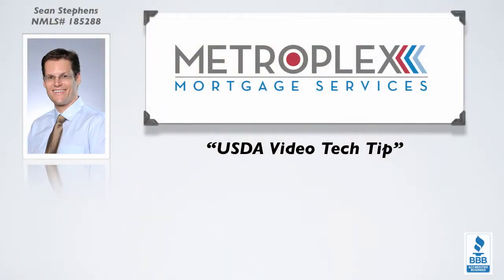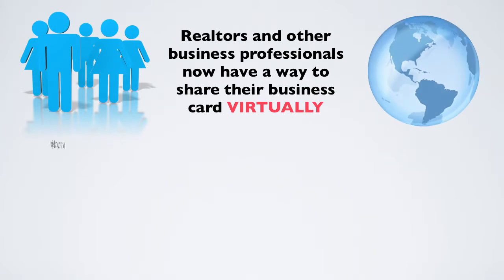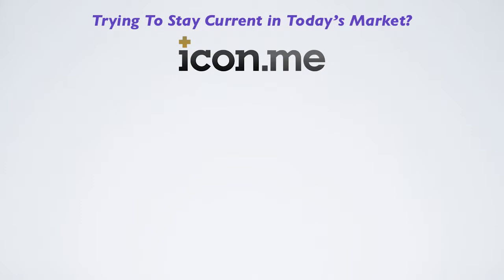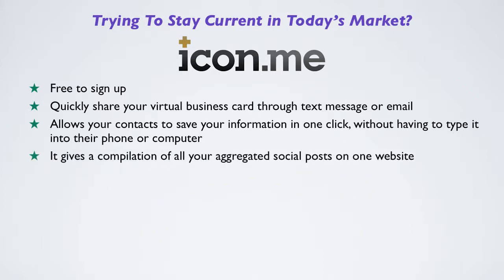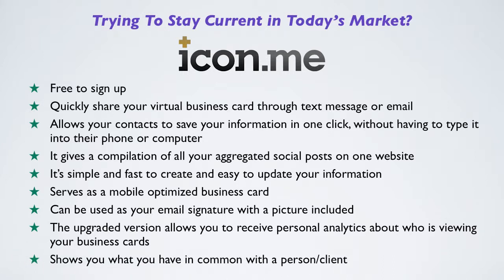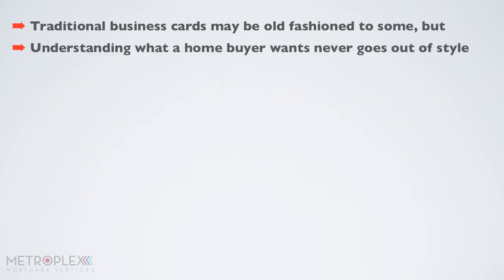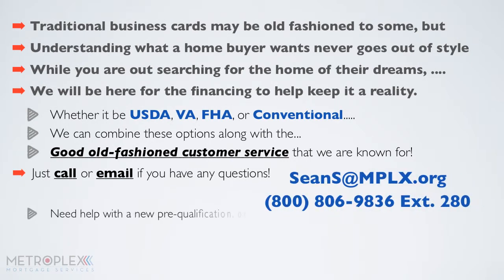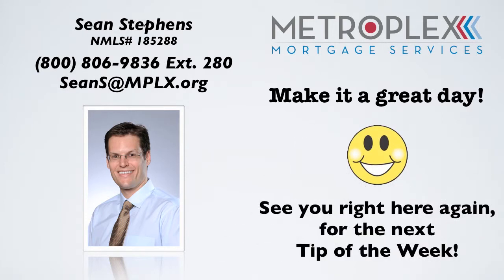Realtor Tech Tip: Benefits of Using Icon.me and Digital Business Cards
- How Icon.me and digital business cards can add another element to your marketing plan.

I help with Florida USDA loan qualifying, Texas USDA loan qualifying, Tennessee USDA loan qualifying and Alabama USDA loan qualifying.